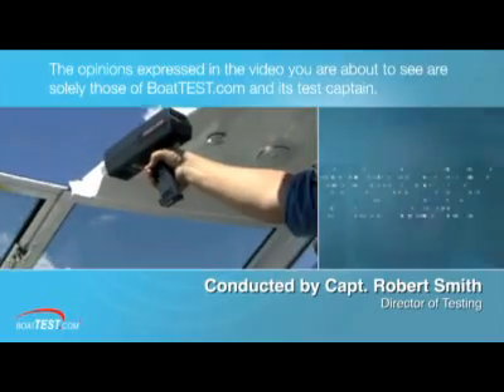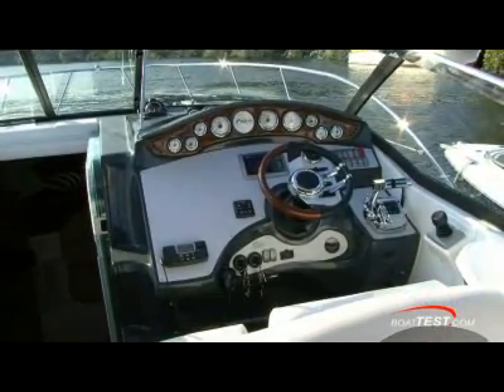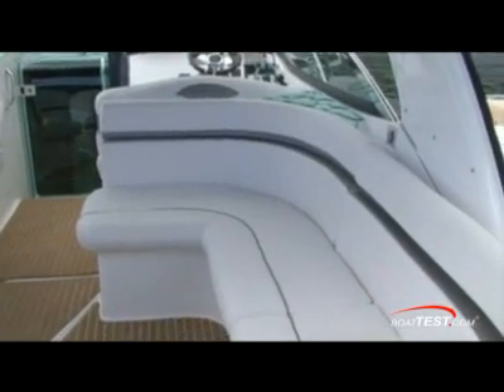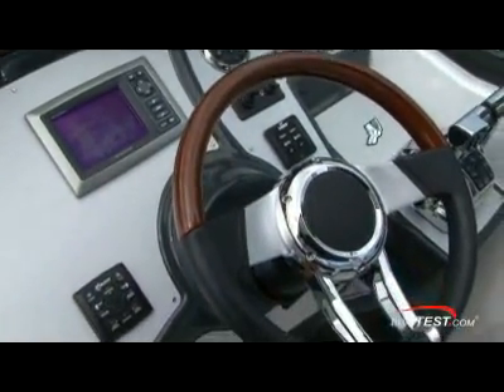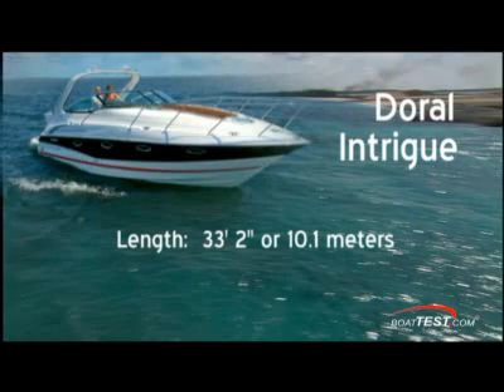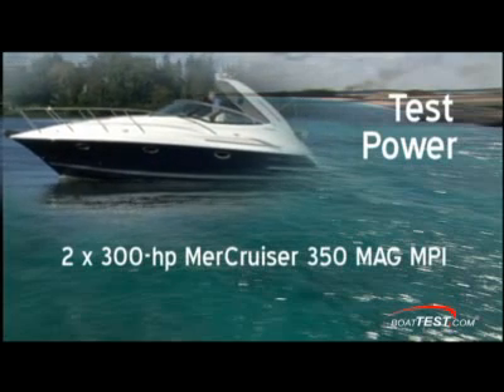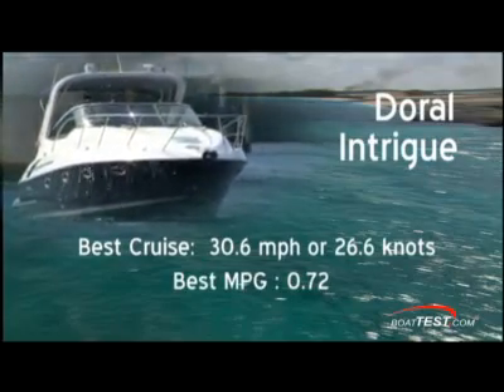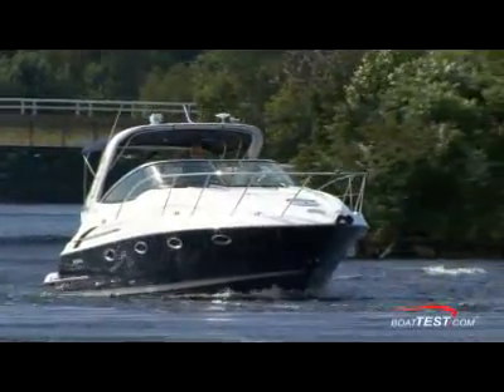Doral Intrigue w/ Axius (2009-)- By BoatTest.com